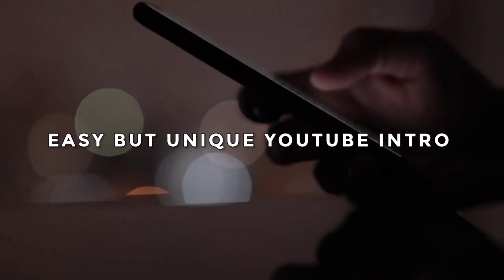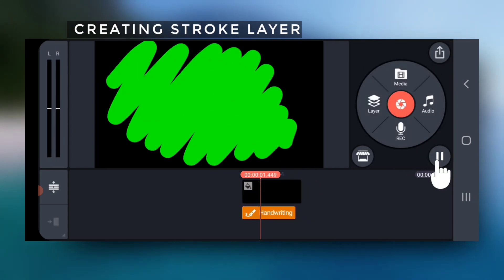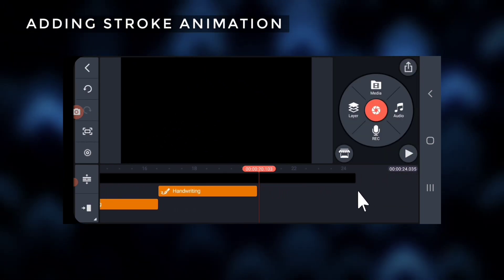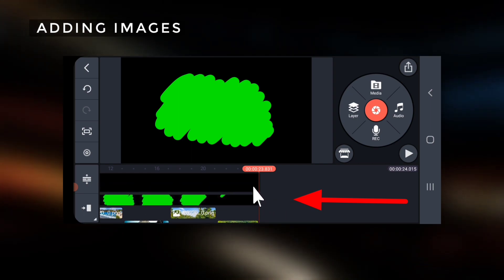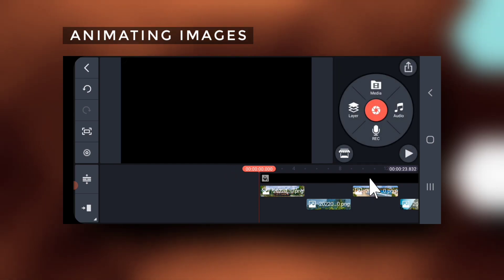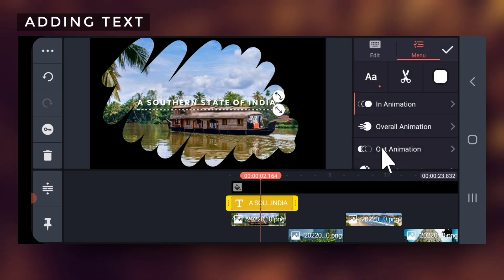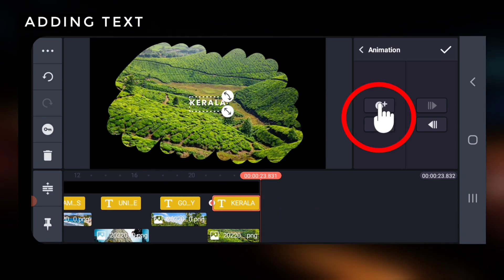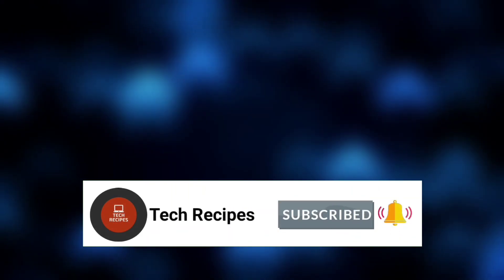How To Make Vlog Intro Using Kinemaster | Episode 2 | How To Make Vlog Intro In Kinemaster (Android)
How To Make Vlog Intro Using Kinemaster | How To Make Vlog Intro In Kinemaster (Android)

👋 friends,
Watch the second episode of step by step Kinemaster intro tutorial as a part of kinemaster vlog video editing on how to make vlog intro in kinemaster (android) using stroke effect.

(More video links at the end)

Related searches to this video how to make vlog intro in kinemaster (android) for kinemaster vlog video editing or kinemaster vlog intro

1. kinemaster intro tutorial
2. vlog intro tutorial
3. vlog intro tutorial kinemaster
4. vlog intro in kinemaster
5. kinemaster intro tutorial easy
6. how to make vlog intro in kinemaster
7. how to edit vlog intro in kinemaster

Watch my Travel Vlog Intro Tutorials here

🔘 Cinematic Eye Zoom Transition In Kinemaster | Kinemaster Eye Zoom Transition

🔘 Reveal Text As You Walk | Masking | Kinemaster Tutorial